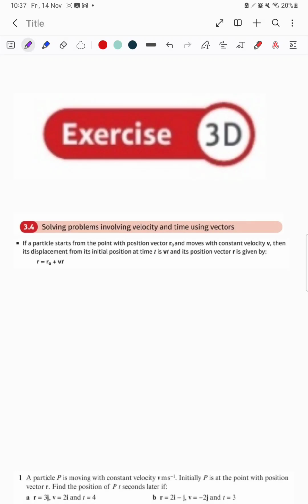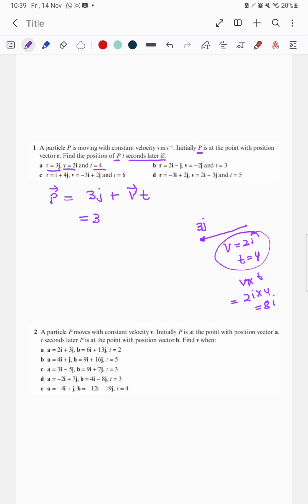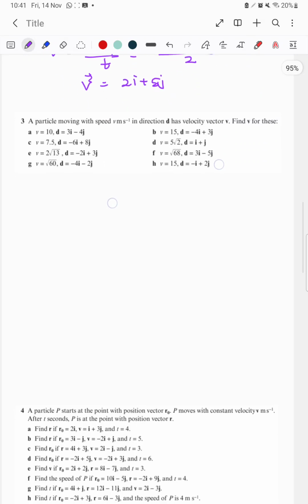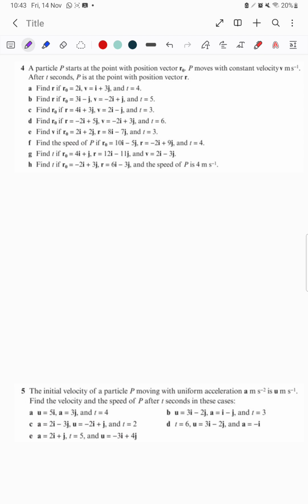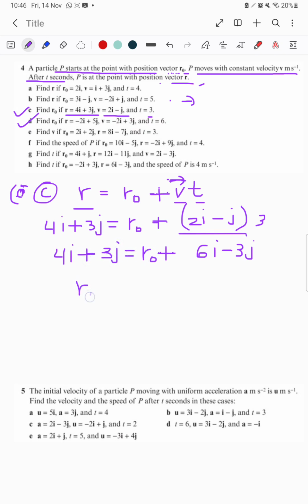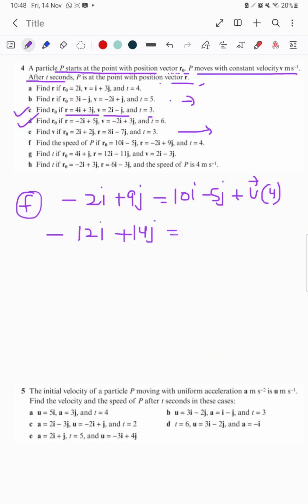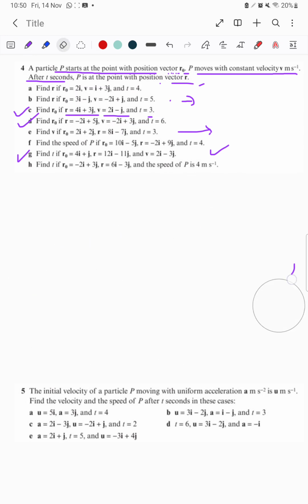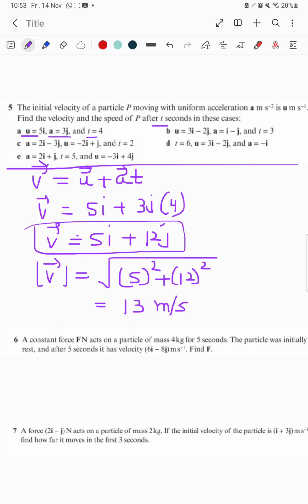IAL Mechanics chapter 3 Exercise 3d part 1 Pearson Edexcel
This video covers the questions from exercise 3d question 1 to 5 Mechanics pearson Edexcel